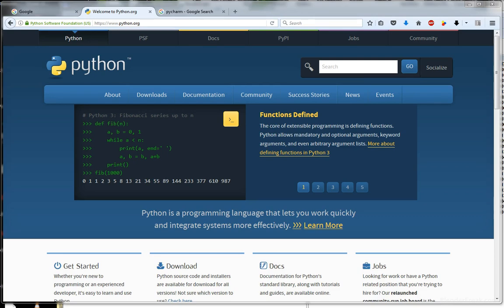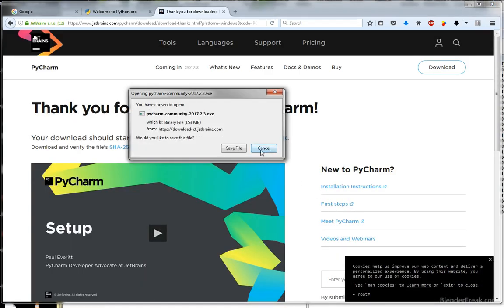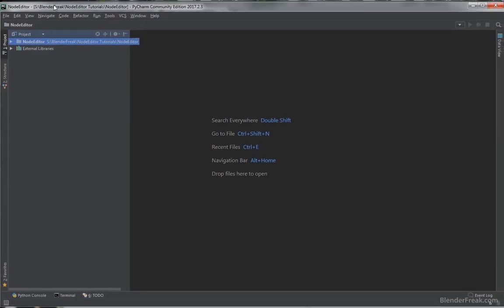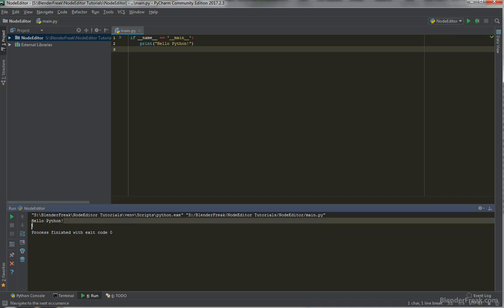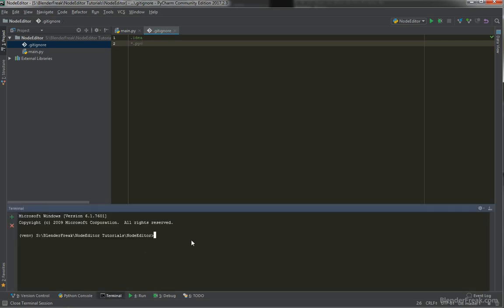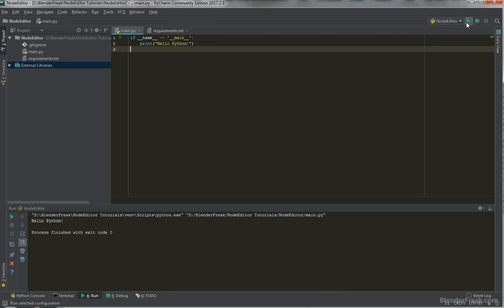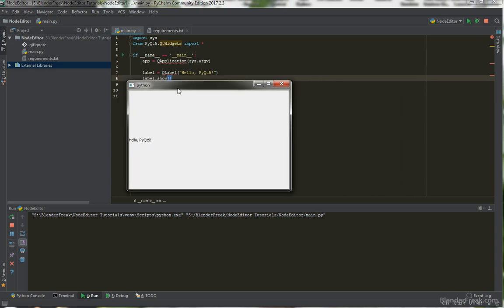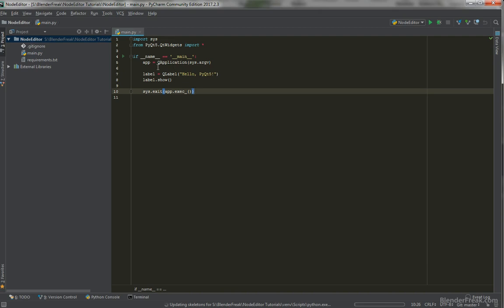Node Editor 00: Prerequisities - How to setup PyCharm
This is part 0 of the Node Editor Tutorial Series where we will have a look on how to setup Python and PyCharm for working on the node editor.